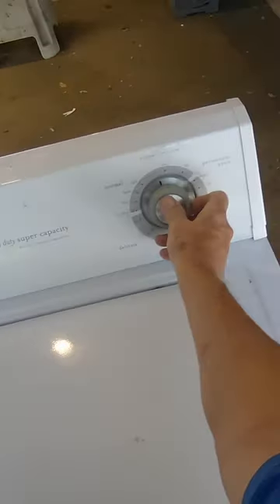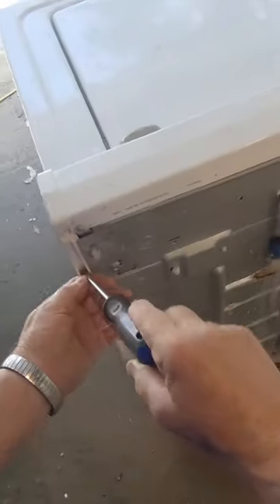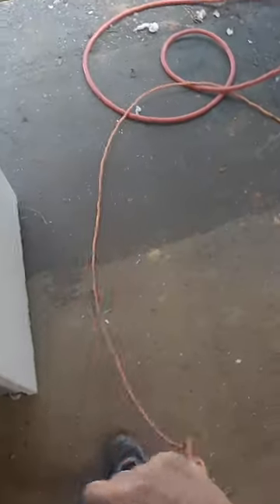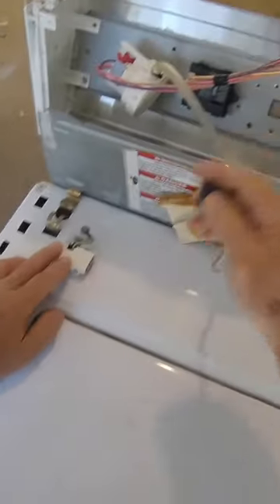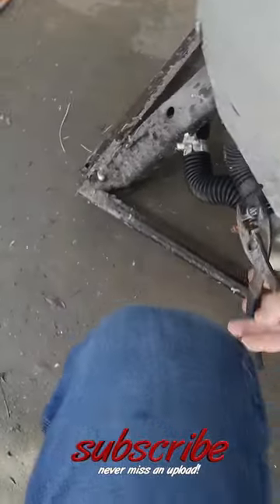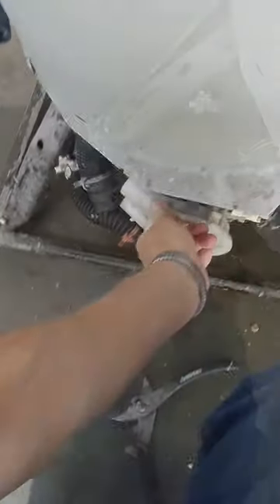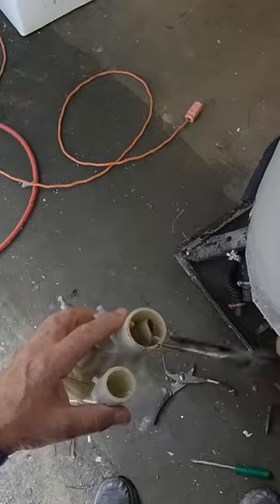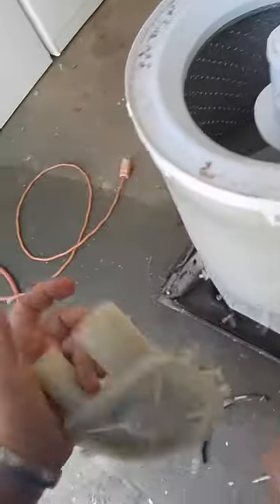Washer Hums Won't Drain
If you have a washer that won't drain or spin or won't do anything but hum, then you probably have something stuck in the water pump. This short video will show you how to address that problem.

Send me something:
Harper & Knowles
2945 Highway 1153

My Gear

My Publications